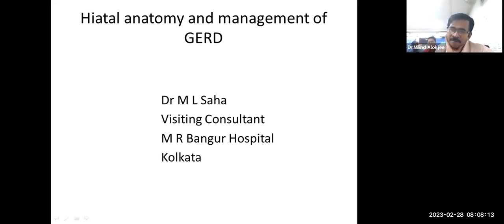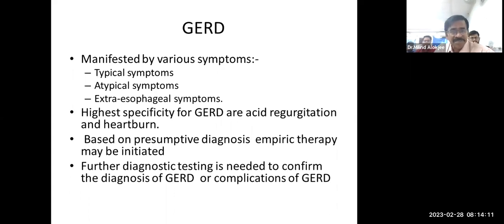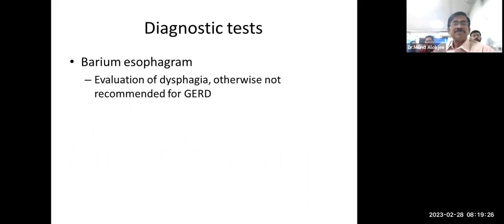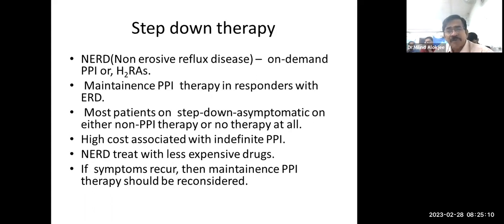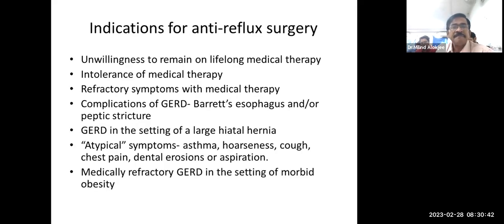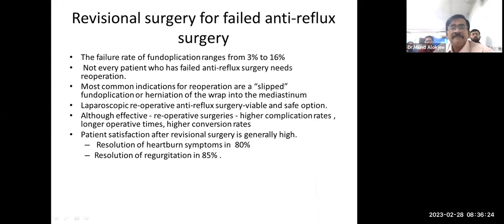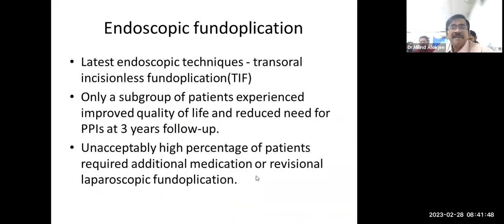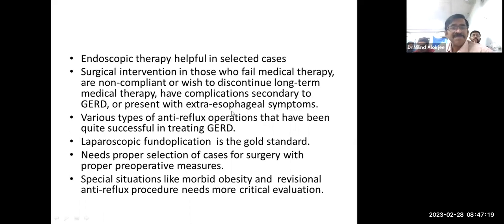Faculty Lecture - Hiatal Hernia + Surgical Mx of GERD (28.02.23)